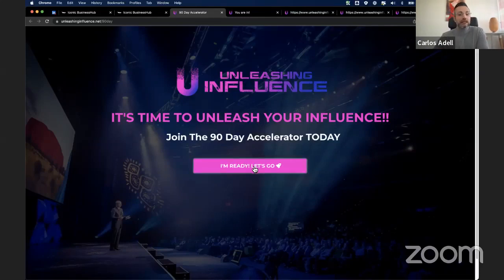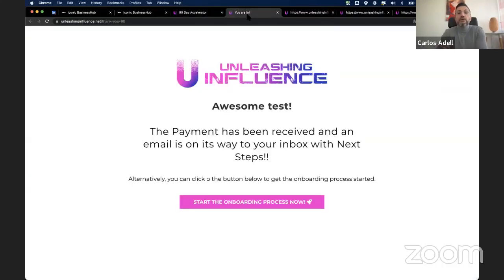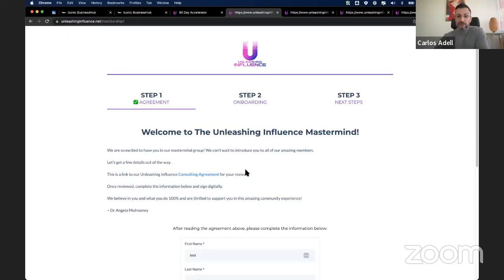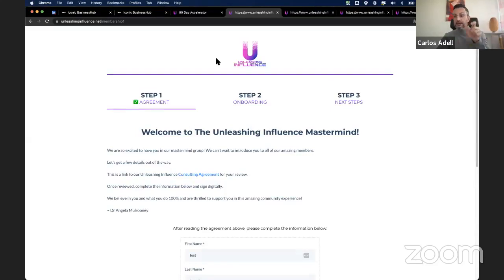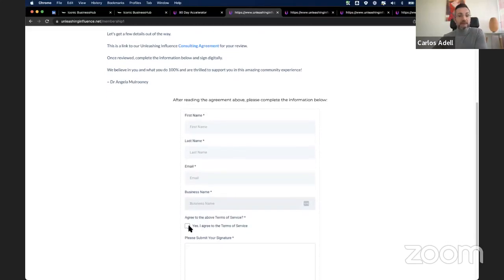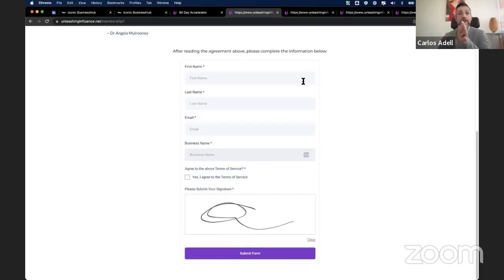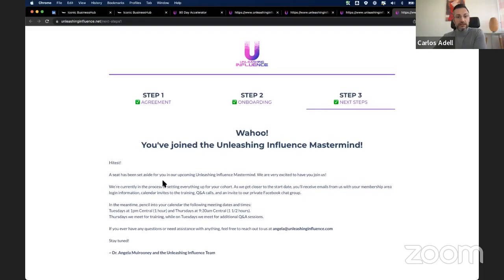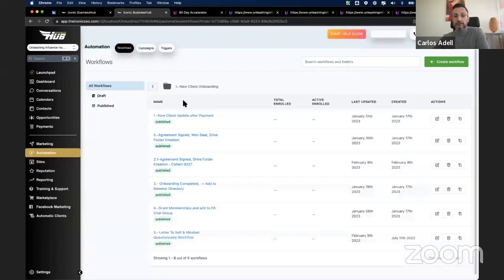How to Streamline and Automate Your Onboarding Process in your Coaching or Consulting Business